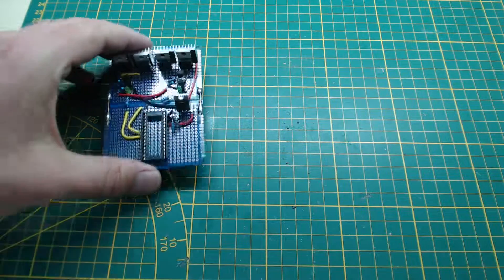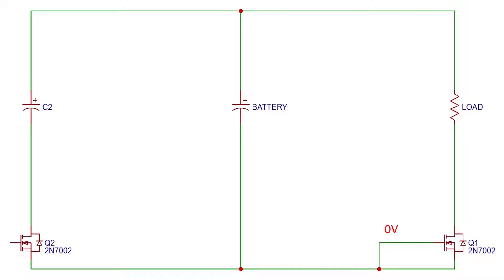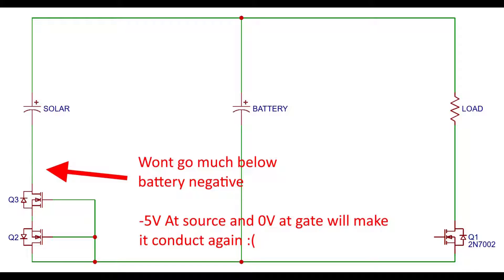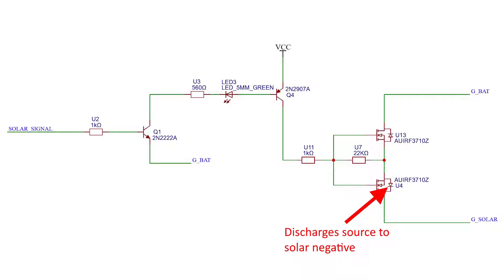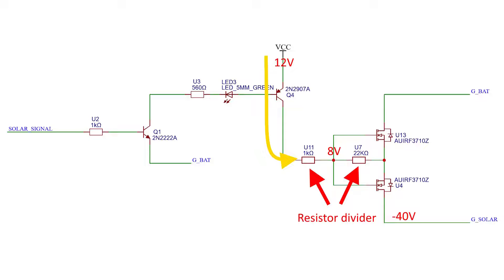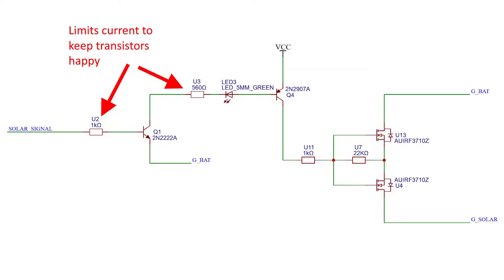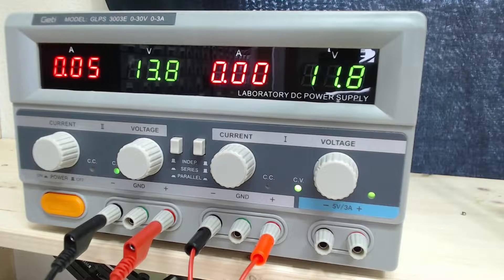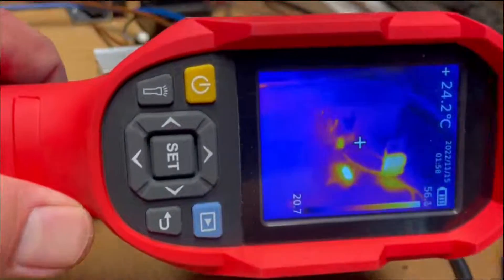Back-to-back MOSFET below ground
Switching a power source is not the same as switching a load. I will show and explain the schematic I use in this circuit, followed by a test of the soldered board.

0:00 Intro
0:15 Global schematic
1:20 Driver schematic
2:43 Prototype board
2:59 Power supply
3:17 Dead battery
3:42 Heat camera